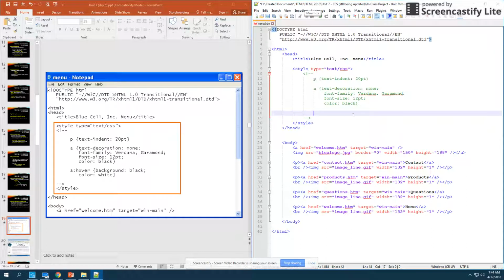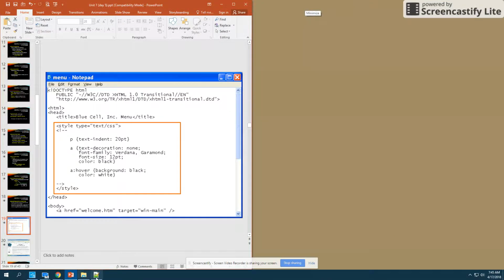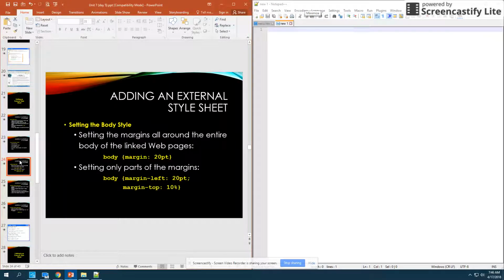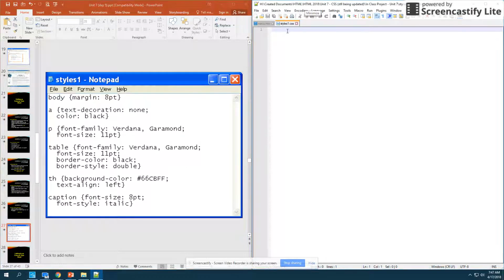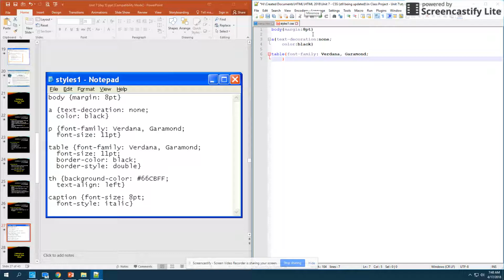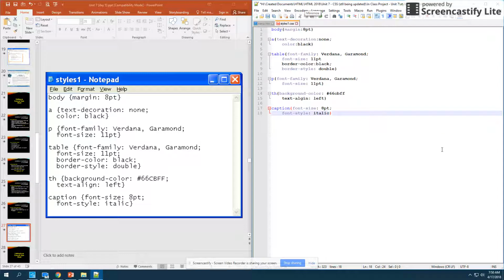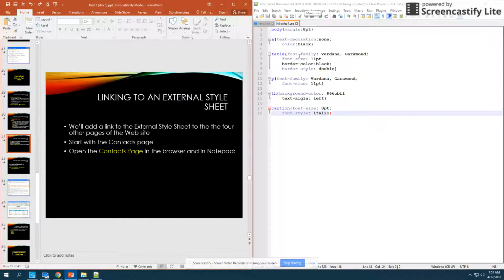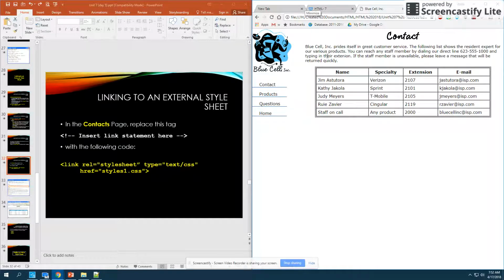HTML - Unit 7 Lesson 5B - Adding an External Style Sheet